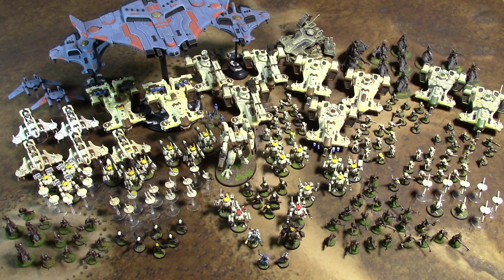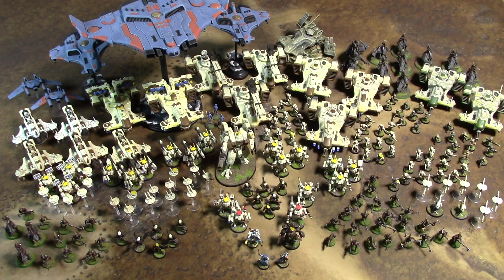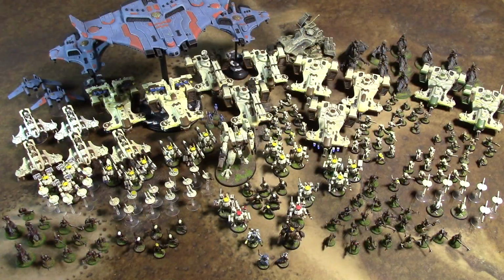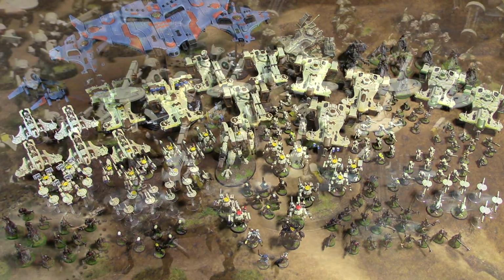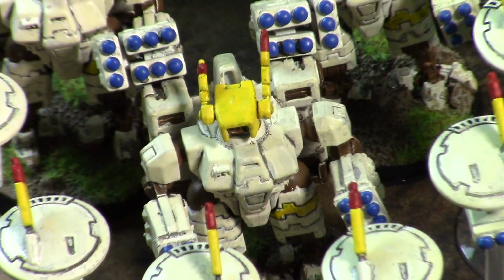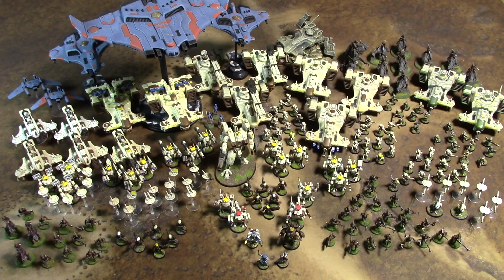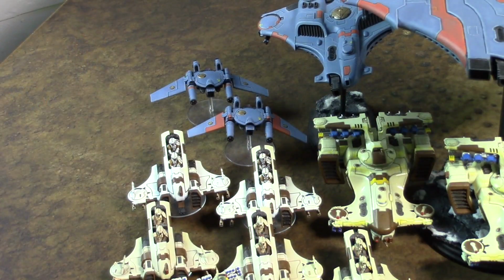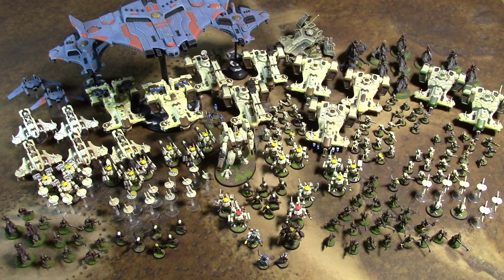BoLS Model Showcase | Big Red's Tau Army | Warhammer 40,000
AdamHarry sits down with Larry "Big Red" Vela who goes over the awesomeness of his Tau Army - a collection that has been 10 years in the making!

Sound FX: Temple Bell | Mike Koenig